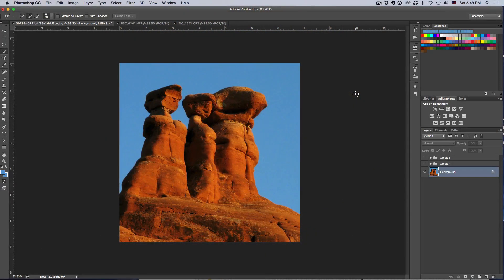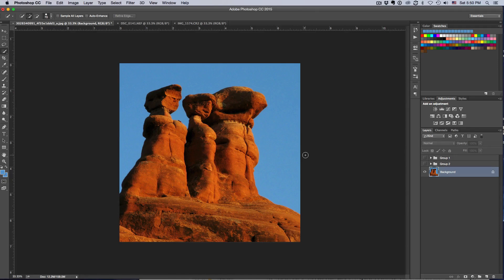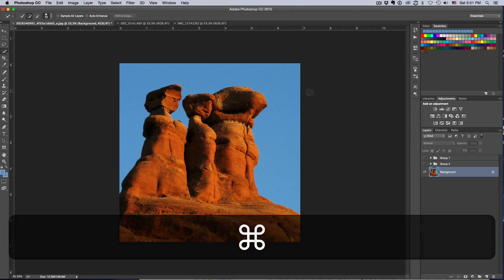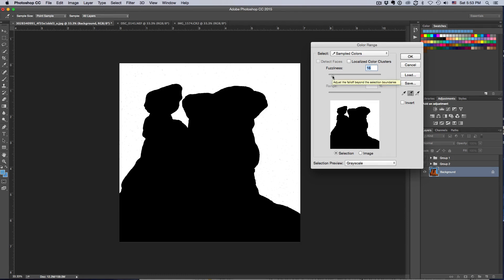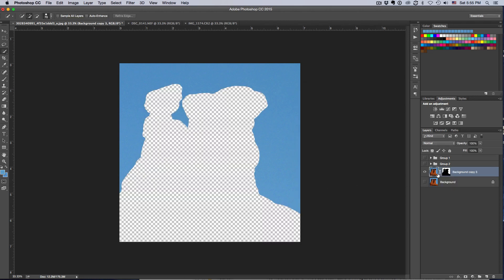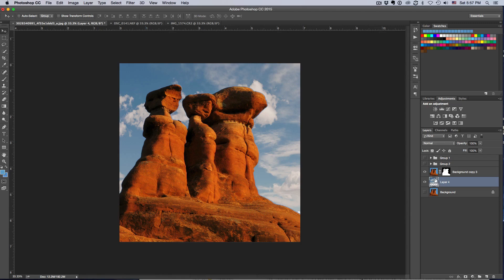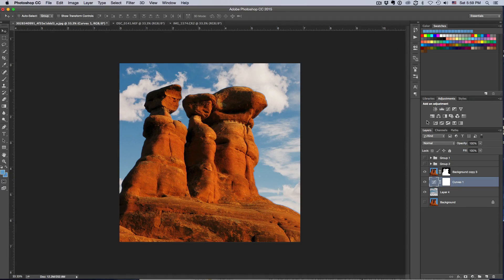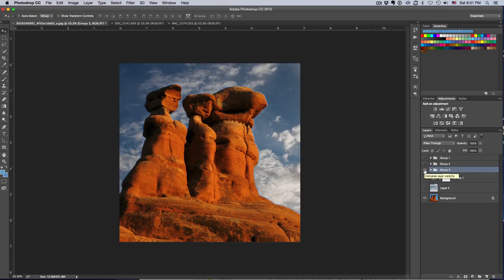How To Replace a Sky in Photoshop